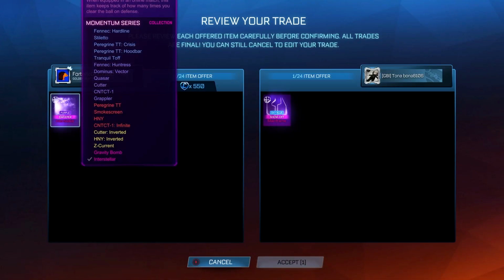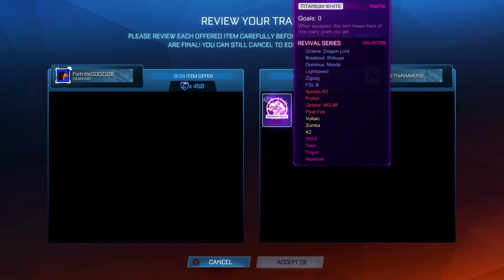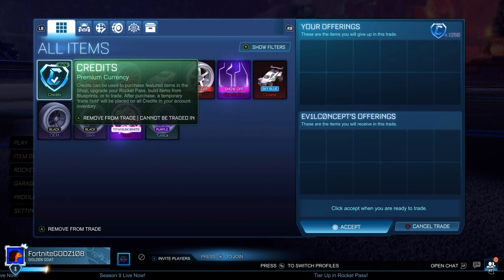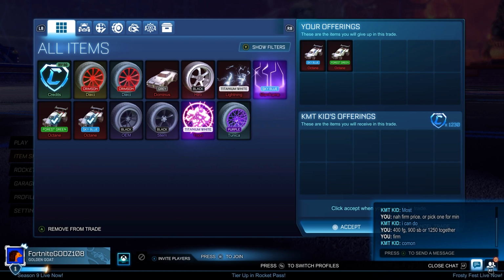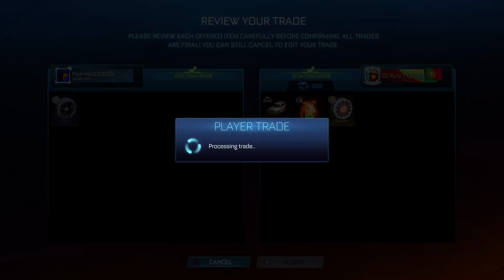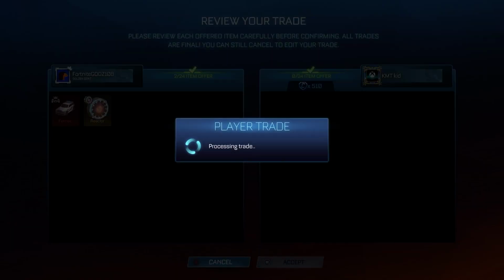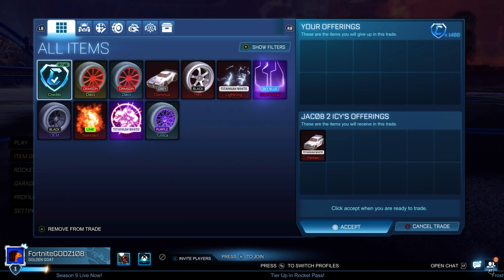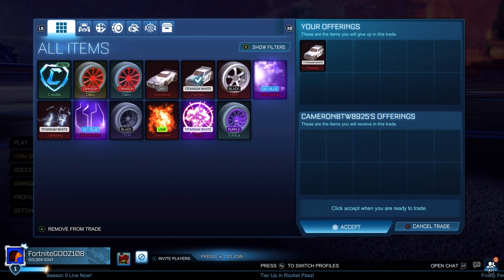TRADING FROM NOTHING TO ALPHA CAP IN SEASON 9! | (EP: *49*) Rocket League Trading